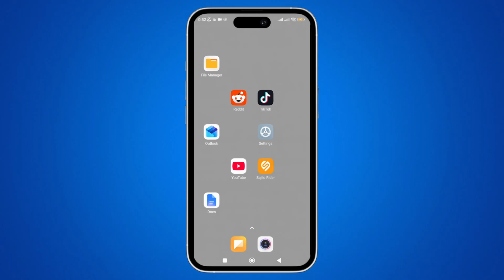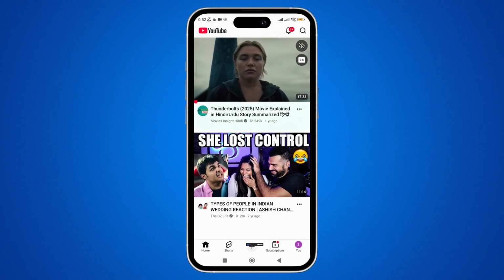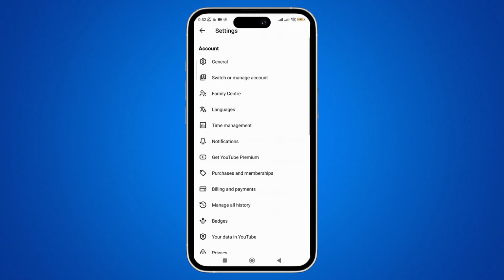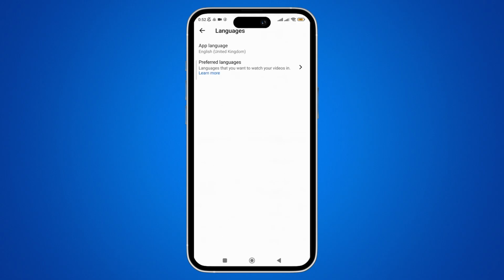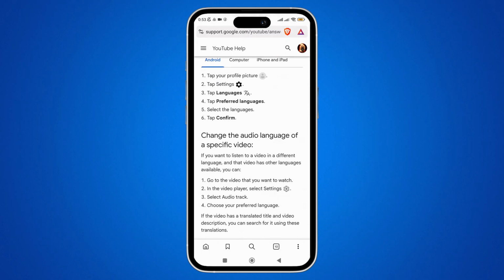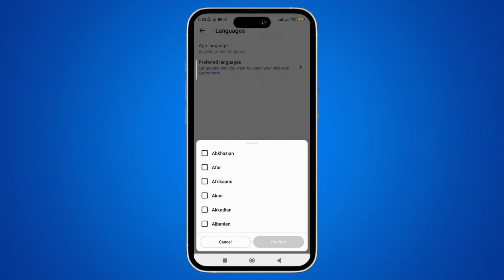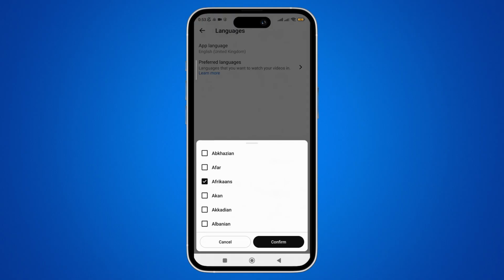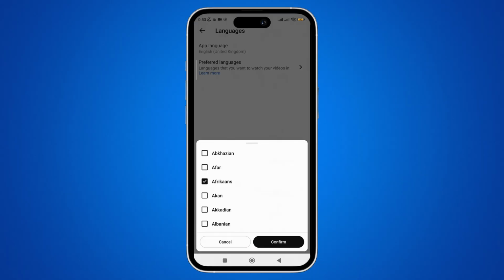How To Turn Off Auto Dubbed on YouTube Shorts 2026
Want to stop YouTube from automatically dubbing YouTube Shorts in a different language? 🎬🔊 This step-by-step 2026 guide will show you how to turn off auto-dubbed audio on YouTube Shorts and switch back to the original audio when watching videos.

What You’ll Learn in This Video:

How to turn off auto-dubbed audio on YouTube Shorts
How to switch a YouTube Short back to its original audio
Where to find audio and language options on YouTube
What to do if auto-dubbed audio keeps playing
Tips to control your YouTube language and playback experience in 2026

Whether you’re watching YouTube Shorts and hearing an unexpected AI-generated dub or simply prefer listening to the creator’s original voice, this tutorial will help you adjust your audio settings quickly and easily.

📌 Chapters:
⏱ 0:00 - Introduction
⏱ 0:10 - How To Turn Off Auto Dubbed Audio on YouTube Shorts